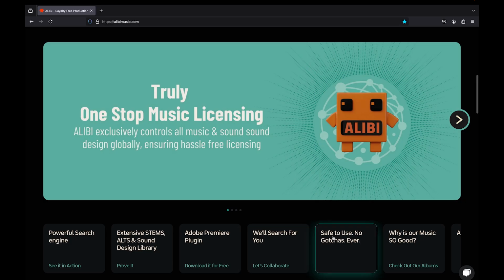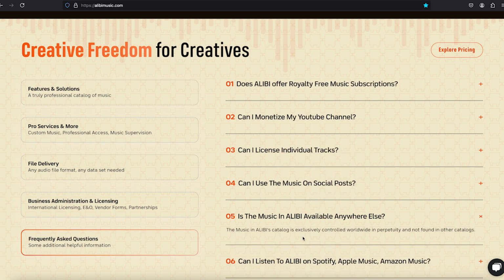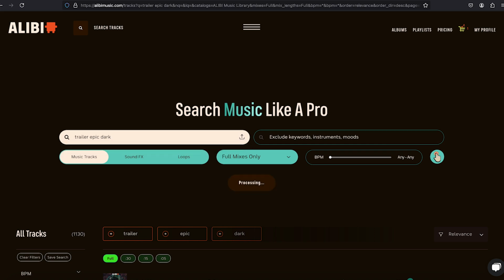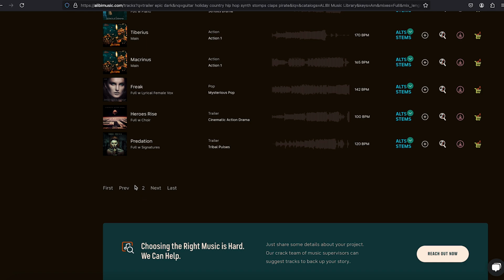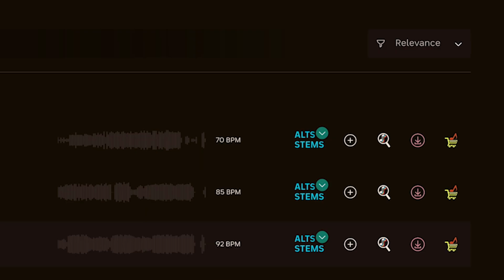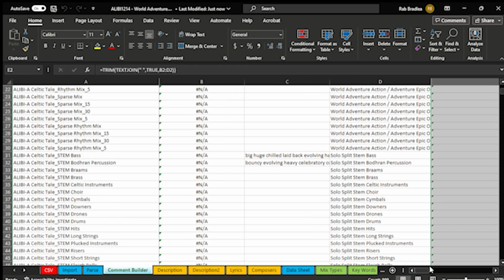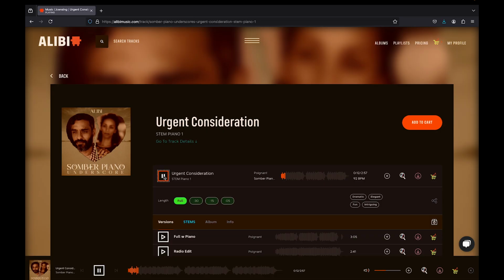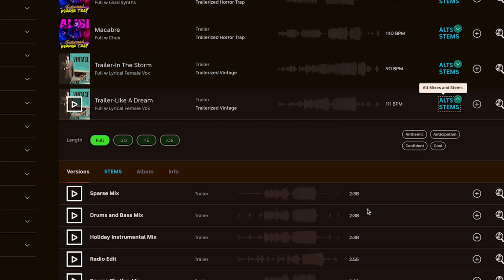The BEST Royalty Free Music Catalog for Video Creators? | ALIBI Music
A short video highlighting the impressive abilities of ALIBI Music. Discover the best royalty-free music catalog for video creators with ALIBI Music. Find the perfect soundtrack for your videos with ease!

All royalty free production music from ALIBI is licensable for Film, Trailers, Promos, Commercials, Youtube, Social, Podcasts, Sports, Documentary, Scripted and Unscripted / Reality TV shows, Corporate, and all other media or by contacting

ALIBI Searchable Royalty Free Music
All of ALIBI's music for storytelling is searchable with positive and negative search, tap tempo bpm filter, searchable stems, alternative mixes, and 30, 15, and 5 second bumper cutdowns available for sync licensing. The music is crafted by a worldwide collection of independent artists and composers and produced with love by ALIBI's production team. You've heard ALIBI on your favorite film trailers, commercials, tv shows, movies, YouTube videos, and podcasts, as well as vr games, game trailers, sports including football, baseball, wrestling, soccer, and more.

ALIBI Music's Adobe Exchange Extension
Along with the best royalty free music search engine ALIBI also offers an Adobe Premiere Pro Extension with the same search features available on Adobe Exchange

Discover the Power of ALIBI Music | The Ultimate Royalty-Free Music Catalog for Creators

Are you searching for the perfect soundtrack to elevate your video projects? Look no further than ALIBI Music! In this short video, we showcase the incredible capabilities of ALIBI Music's expansive royalty-free music catalog, designed specifically for video creators.

With ALIBI Music, finding the ideal track for your content is simple and efficient. Whether you're crafting YouTube videos, commercials, or cinematic productions, ALIBI Music has you covered with high-quality, professionally curated soundtracks.

🎵 Why Choose ALIBI Music?
✔️ Extensive royalty-free library
✔️ Easy search and filtering tools
✔️ Perfect for YouTube, ads, and more

Take your storytelling to the next level with ALIBI Music!